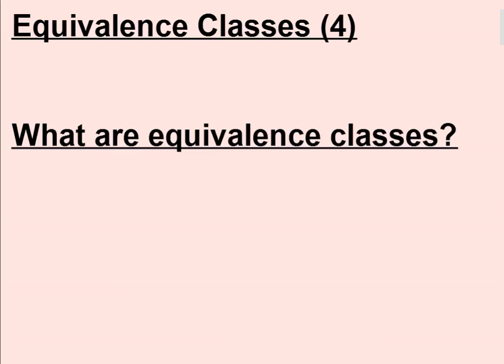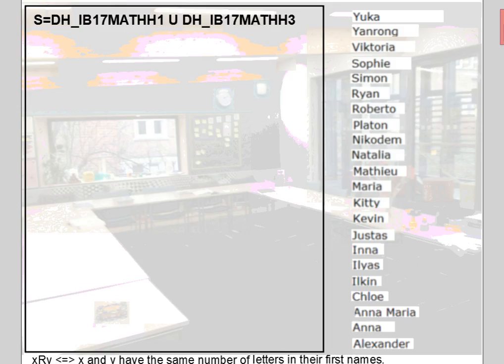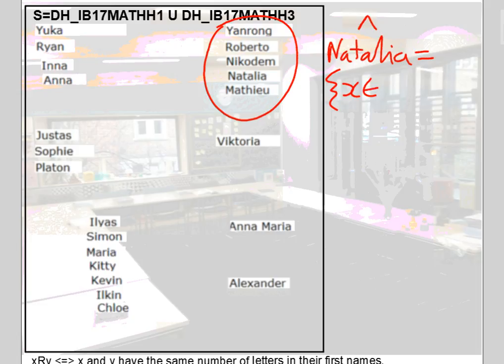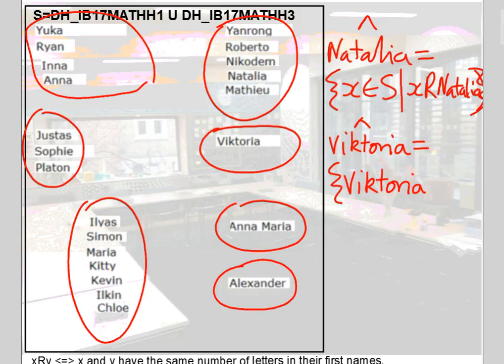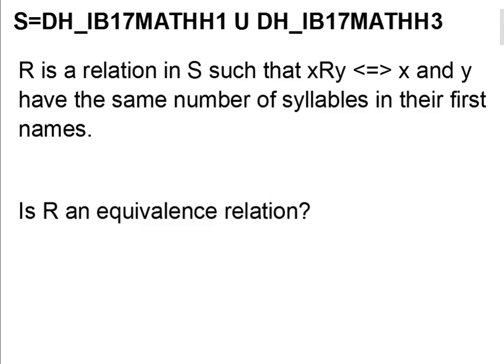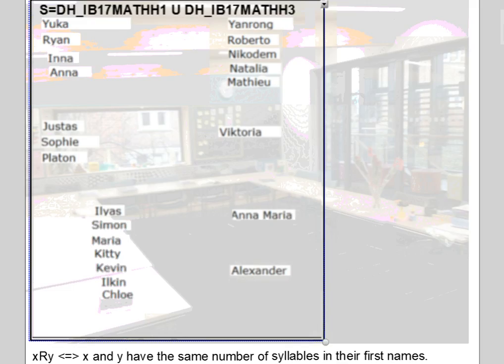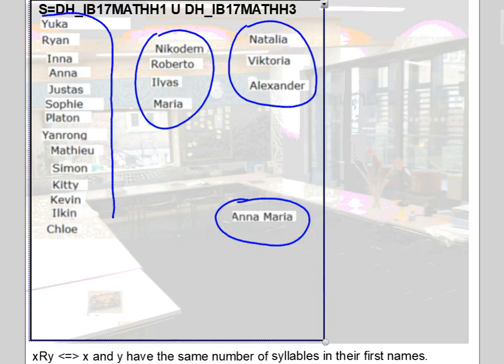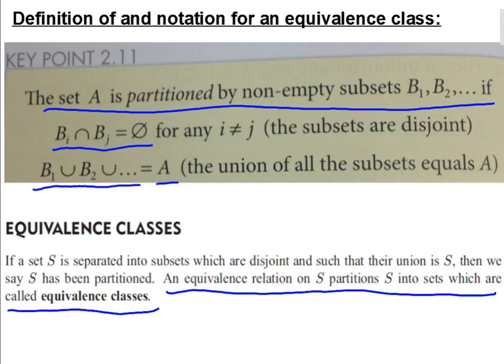(4) Introduction to the concept of an equivalence class.